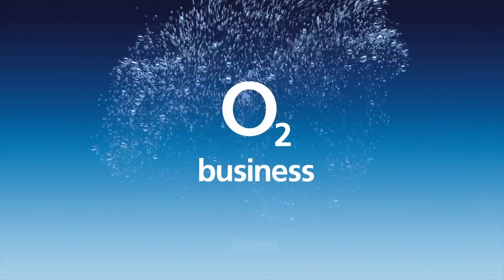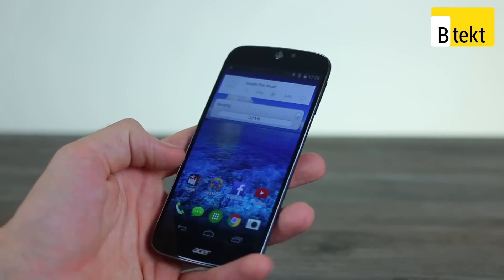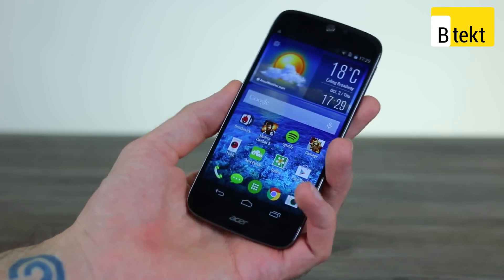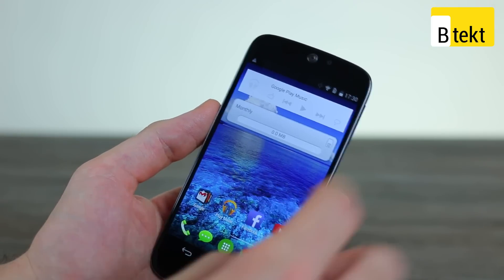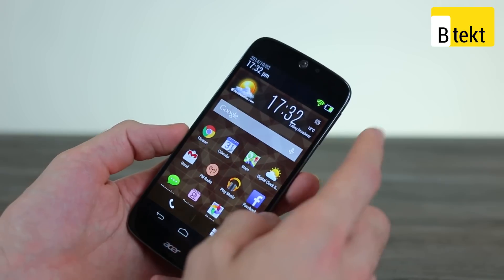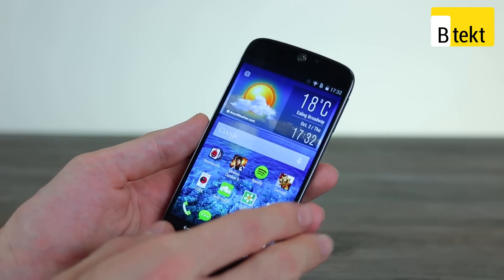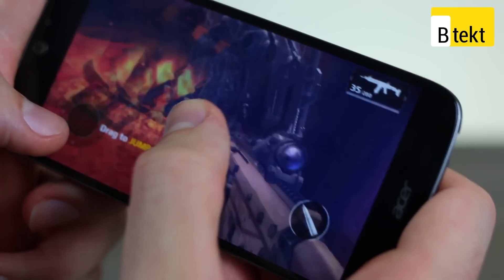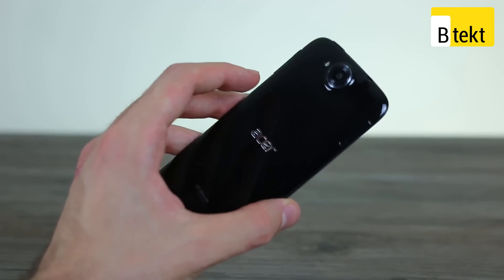Acer Liquid Jade in-depth hands-on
Ahead of our full review of the Acer Liquid Jade, we go hands-on putting the slender dual-SIM smartphone through a range of in-depth benchmarks, play some Modern Combat 5 on it and test out the various Quick Modes Acer has developed for its Android skin. The results? After 24 hours, for a £180-190 handset, not too shabby. The design is the highlight while the internal memory and power are clearly the Liquid Jade's main limitations.